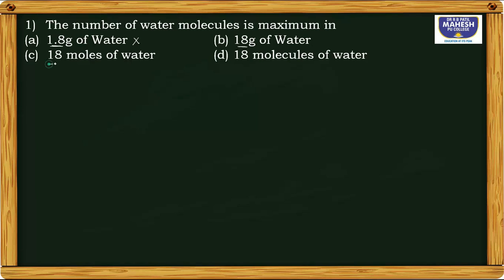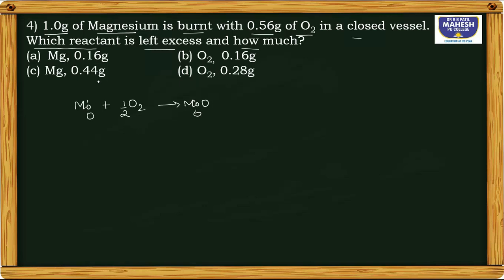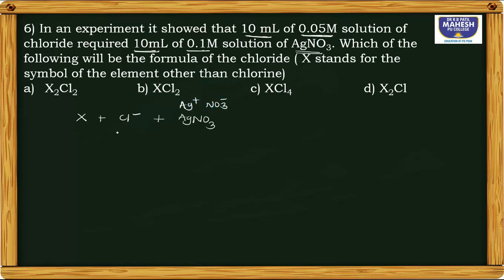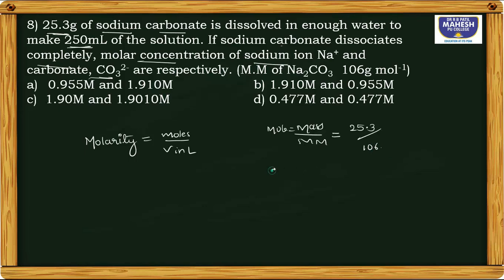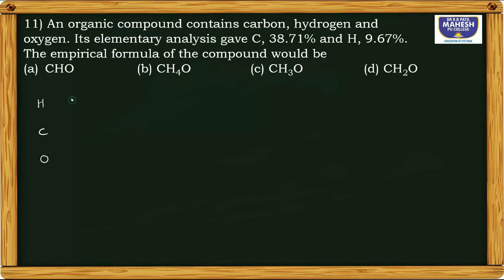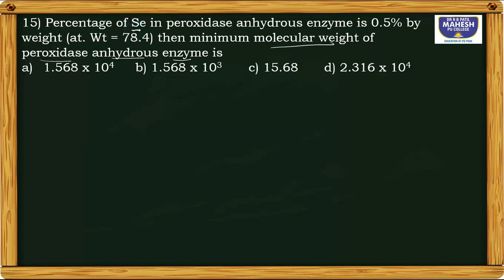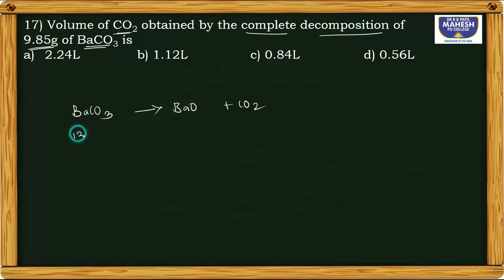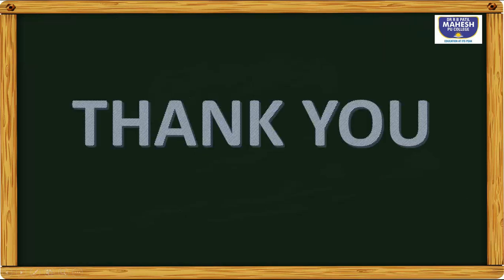Some basic concepts of chemistry CET / NEET / JEE part - 4